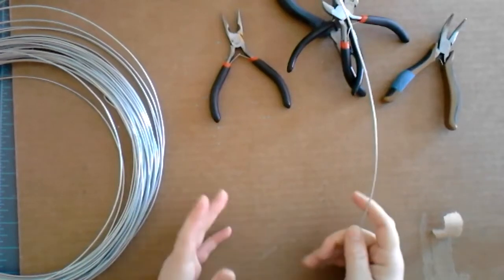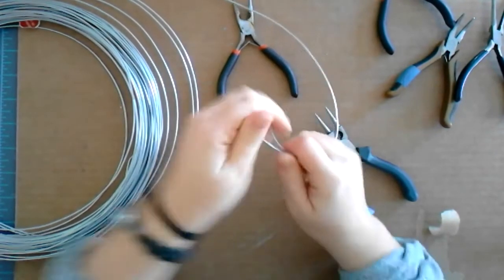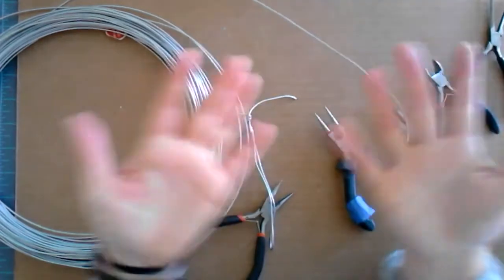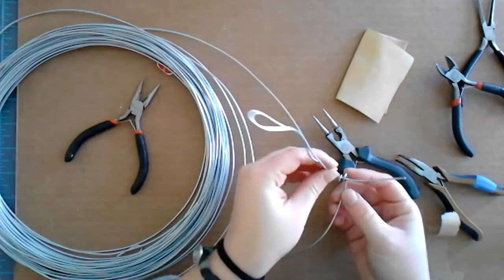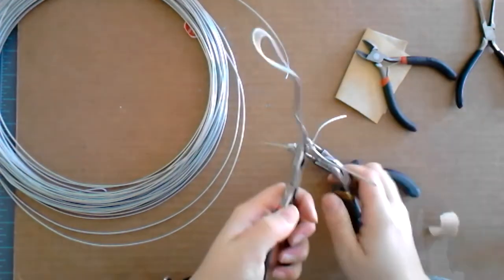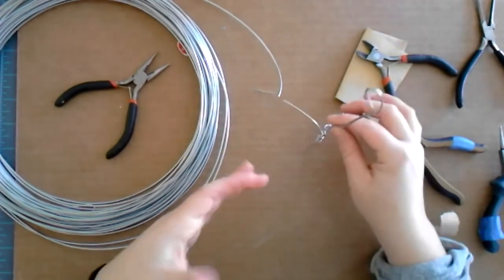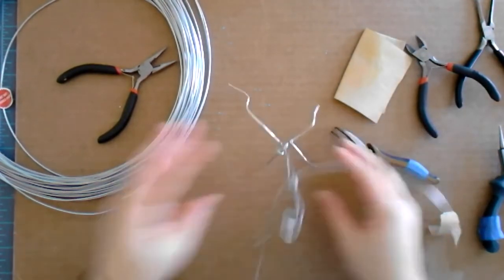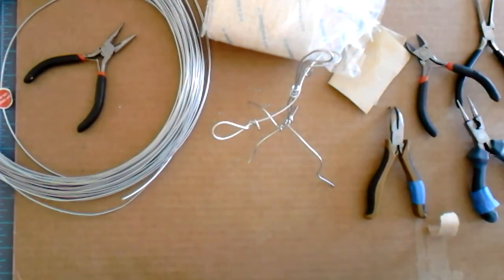Wire Armature Construction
This video illustrates a few simple, wire construction techniques you can use to build an armature for a 3D sculpture. Remember it helps to have two sets of pliers and that the tighter you wrap the wire, the more secure and immobile the joint will be. Enjoy!